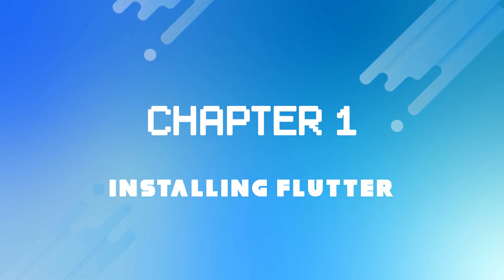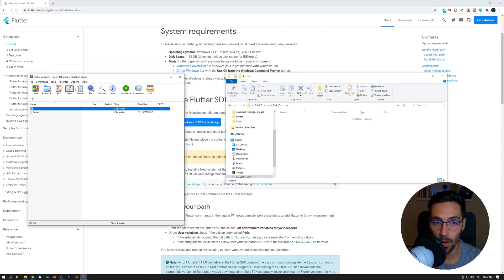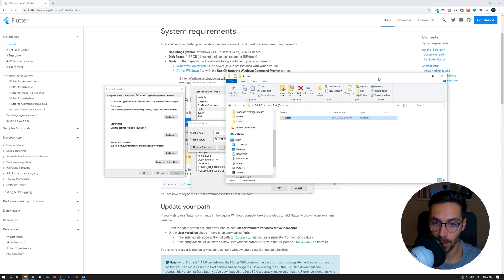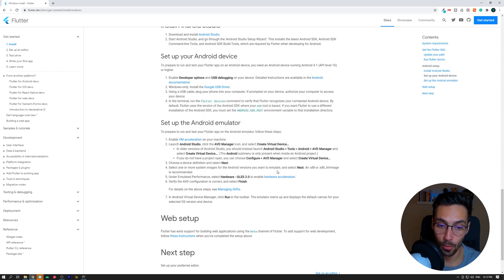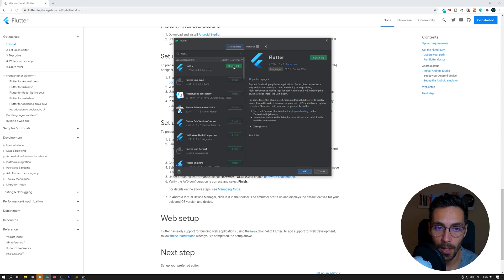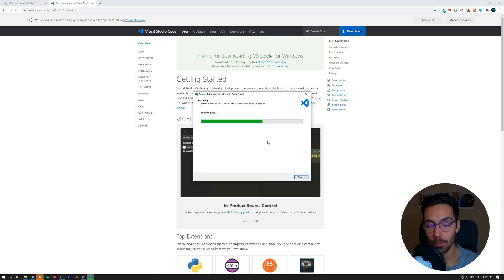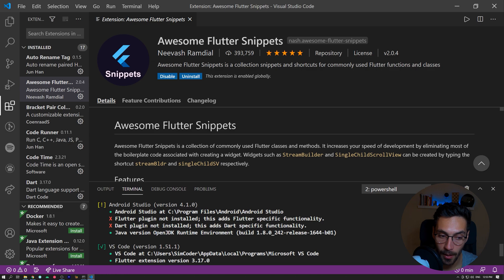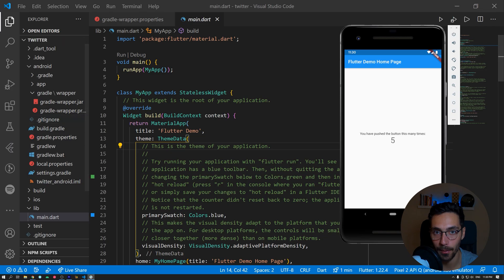How to build a TWITTER Clone app w/Flutter - #1 - Getting the Development Environment Ready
🔵 Important Links 🔵

🔵 Series Description 🔵

How to build a TWITTER Clone app 2021

In this series, we use Flutter to quickly deploy the project. We use firebase for all our microservice needs like the auth system, database, storage, amongst others.

How to build a TWITTER Clone app with Flutter - #1 - Getting the Flutter Development Environment Ready

In this video, I'll take you through how to get your pc ready to write and deploy flutter code.

0:00 Introduction
0:40 Chapter 1 -  Installing Flutter
3:50 Chapter 2 -  Installing Android Studio
6:30 Chapter 3 -  Installing VScode
9:40 Conclusion